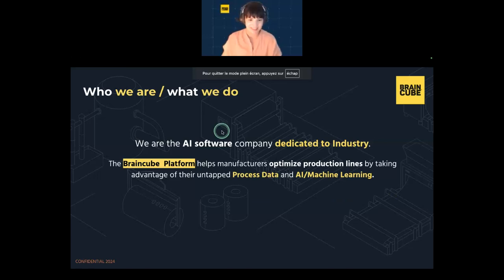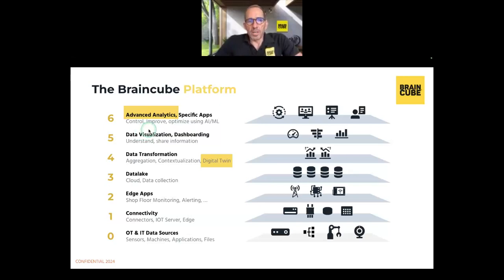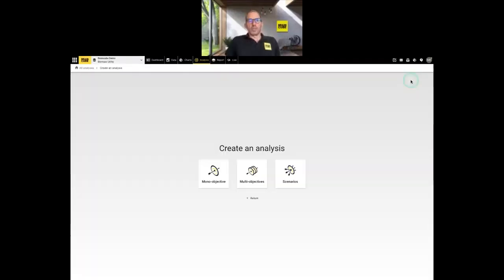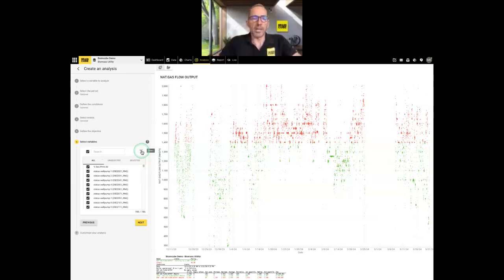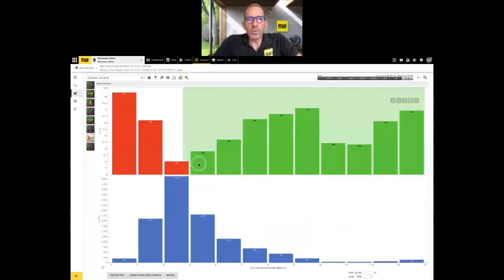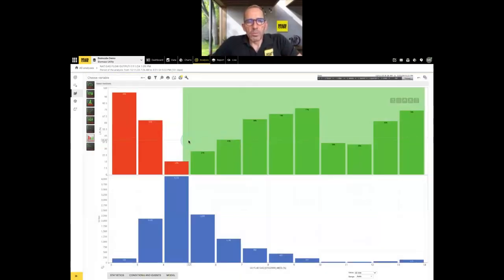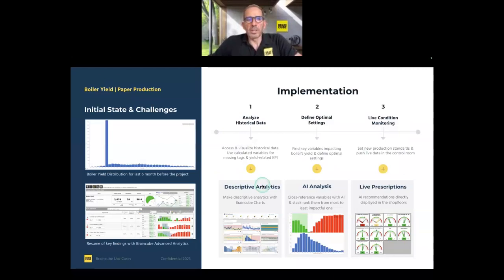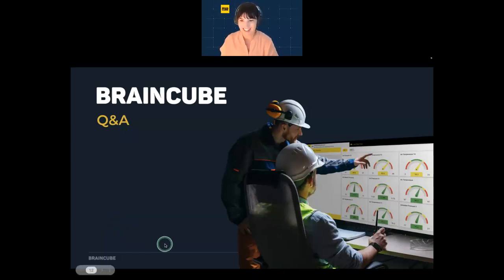Product Peek | EMEA - July 2024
Watch Braincube solutions experts and your peers for a live demo and Q+A. You’ll get an overview of how other Industrials have achieved greater operational impact with Braincube.

Watch to see how to transform your operations:

Visualize—Learn how Braincube’s industry-leading visualization tools can help you uncover hidden opportunities to improve process efficiency.
Stabilize—Generate scalable, repeatable results with better process control tools and improved operator compliance to best practices.
Optimize—Discover how digital twins revolutionize factory decision-making, driving efficiency for forward-thinking manufacturers.